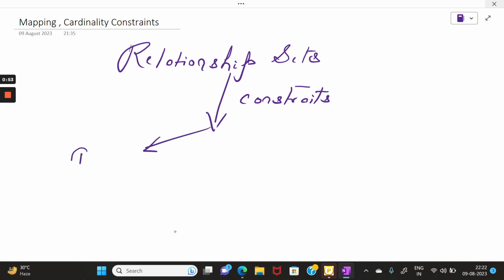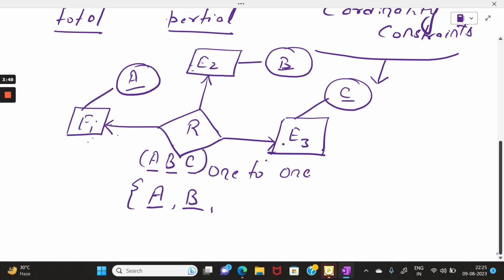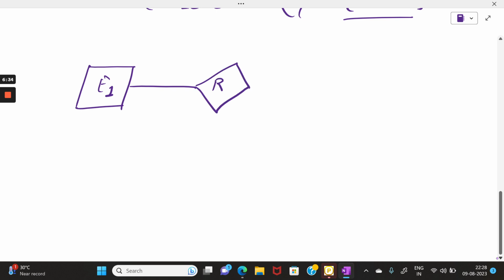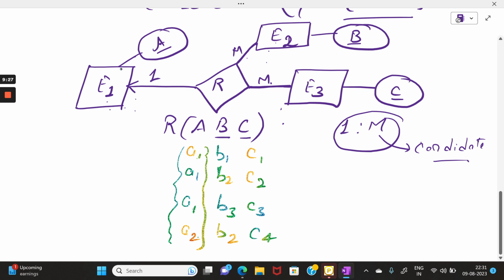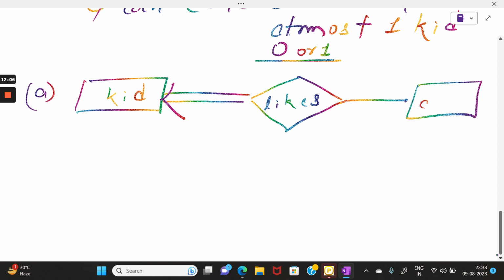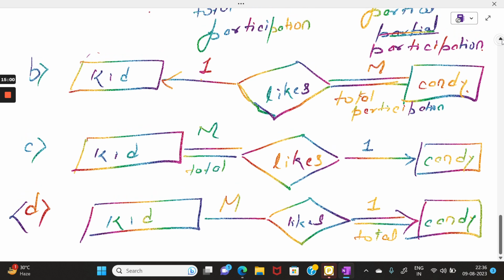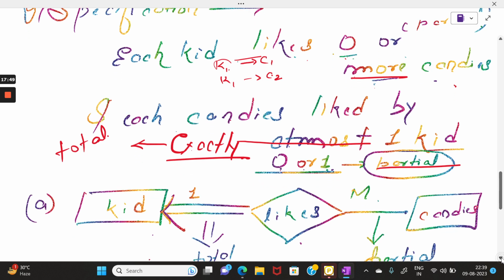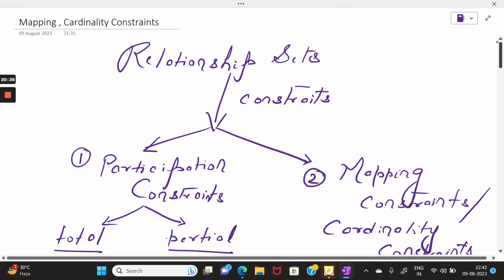ER Model Series Participation and Cardinality Constraints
In this video, I discuss the concepts of participation and cardinality constraints in the context of the Entity-Relationship (ER) model. I explain the different types of participation constraints, including total and partial participation, and how they relate to entity sets and relationship sets. I also cover the mapping concept, including one-to-one, one-to-many, and many-to-many mappings. Throughout the video, I provide examples to illustrate these concepts. By the end, viewers will have a clear understanding of how participation and cardinality constraints work together in designing an ER model.